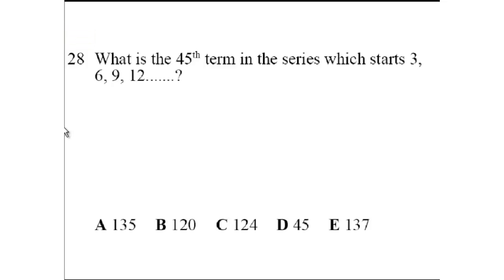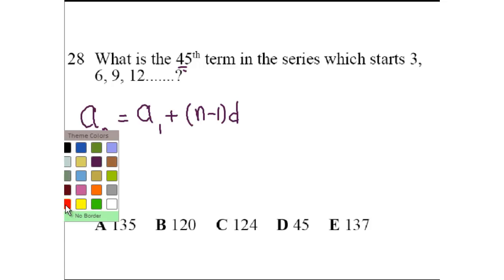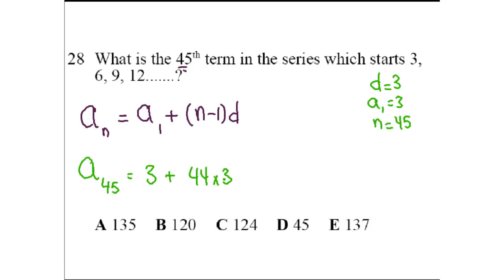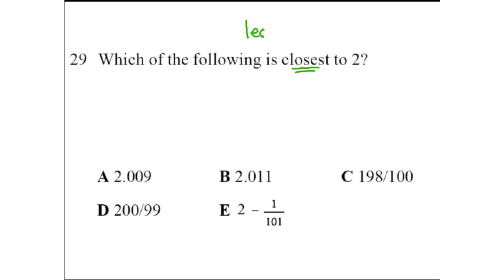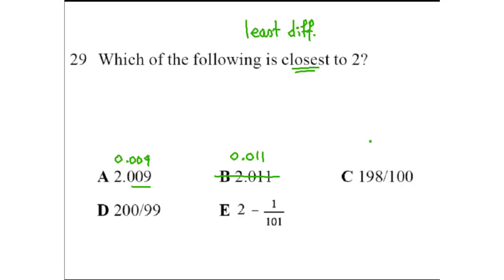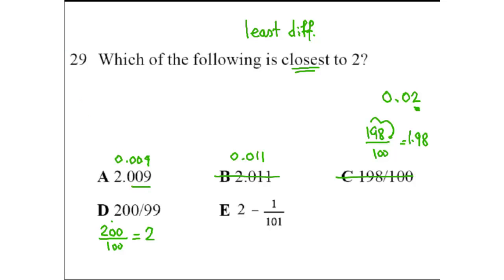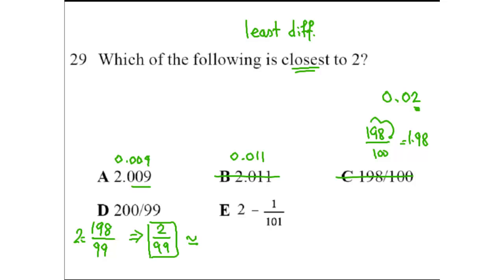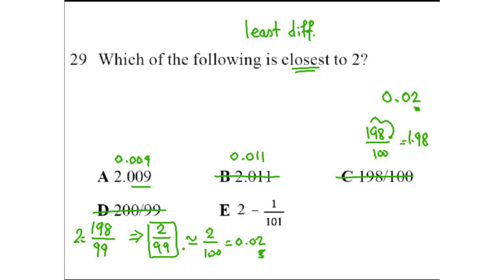BCA Questions 28 & 29 The Get Ready Guide for the BCA Test Practice Test